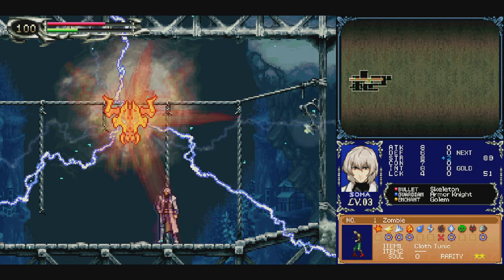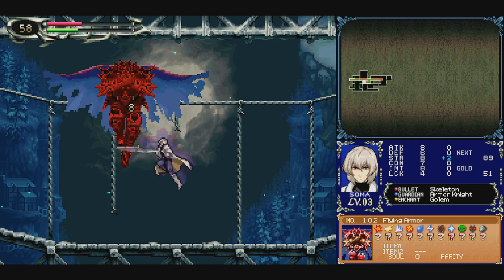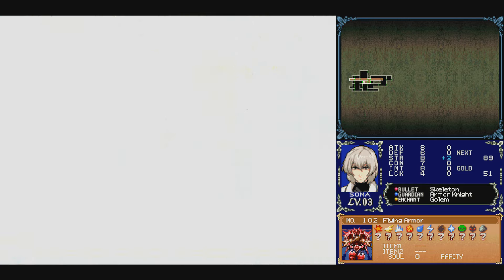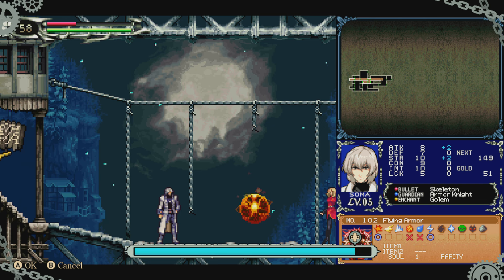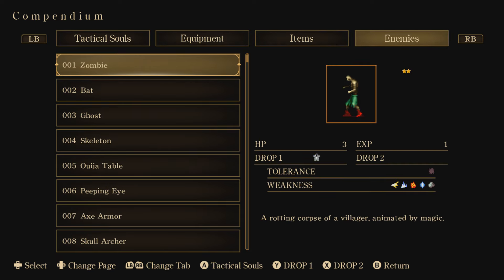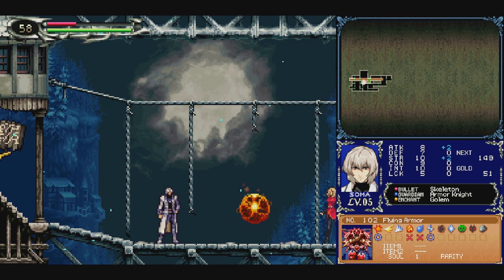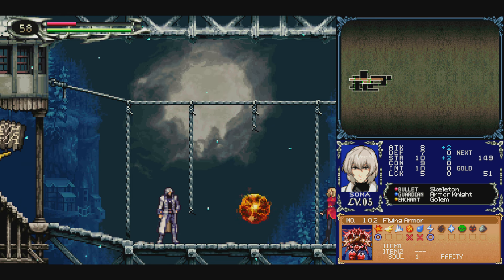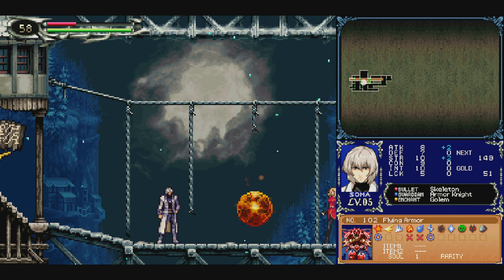Dawn of Sorrow in Castlevania: Dominus Collection...About the Boss Fights...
I have been waiting for this day for many many years...how would the DS games do when ported to consoles and PC? Would they change the boss fight mechanic? Well only one way to find out!